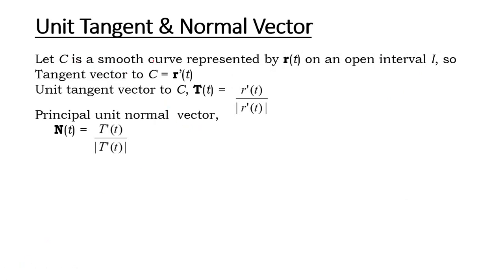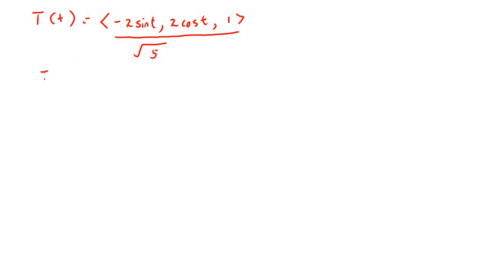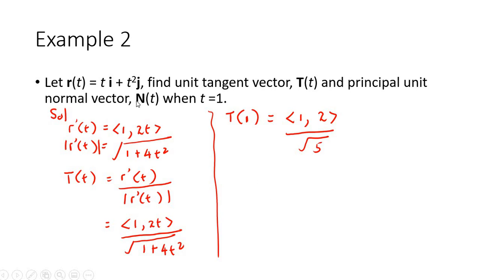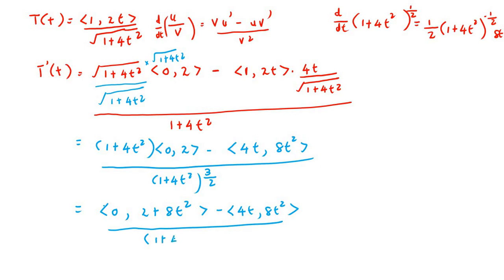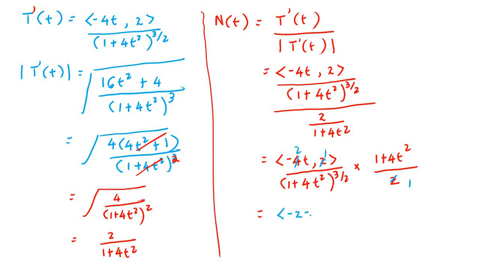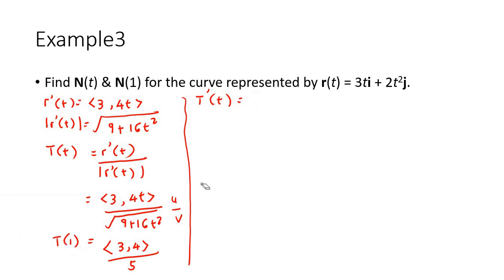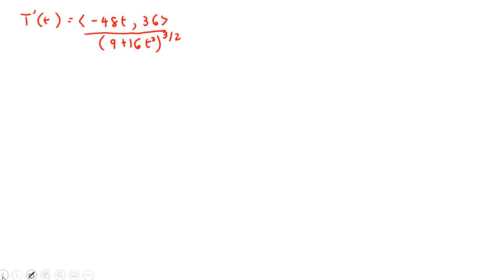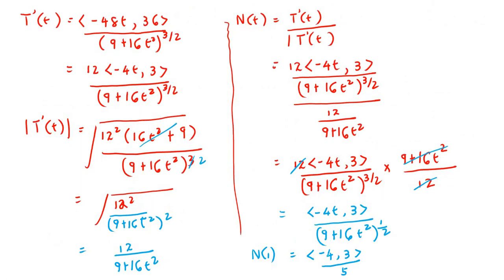Unit tangent and normal vectors of vector-valued functions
This video shows unit tangent and normal  vectors of vector-valued functions

By
K.G.Tay